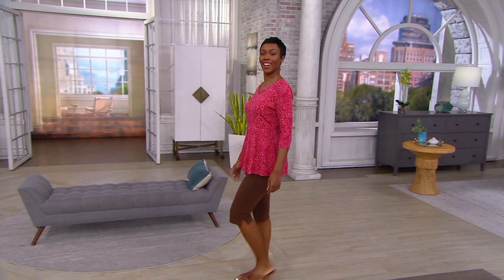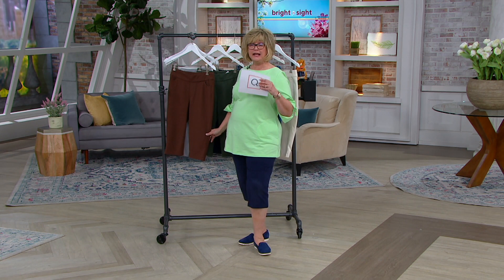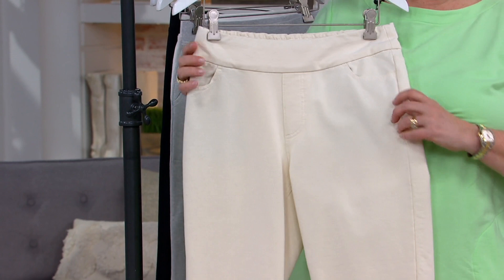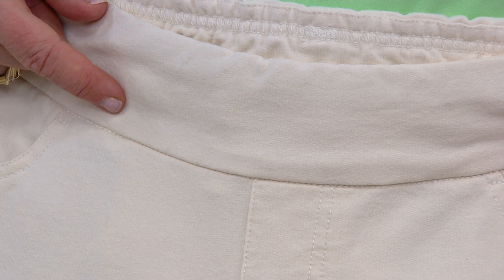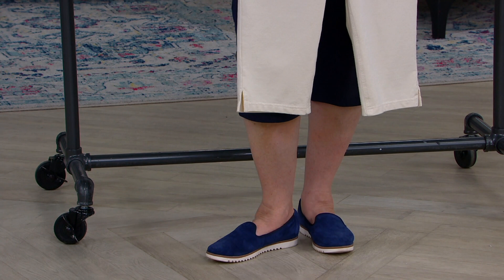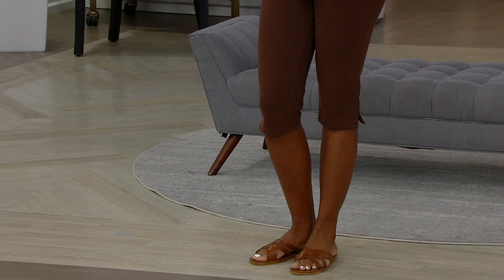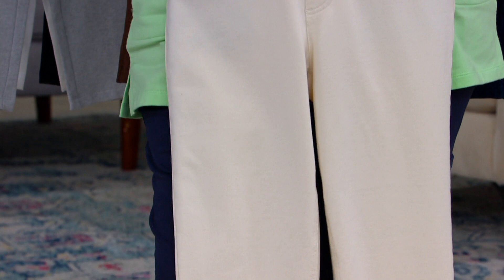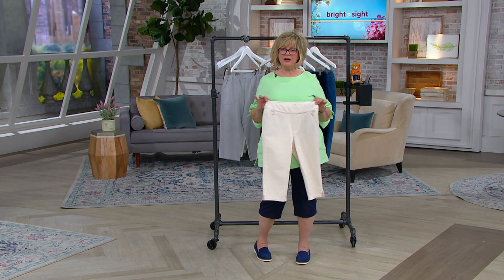Denim & Co. Comfy Knit Smooth Waist Skimmer Shorts on QVC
These skimmers don't skimp on style. So slip them on with a tee and sandals for a casual day or heels and a blouse for a more memorable evening. From Denim & Co.&reg Fashions.